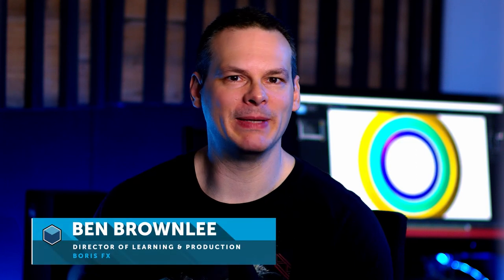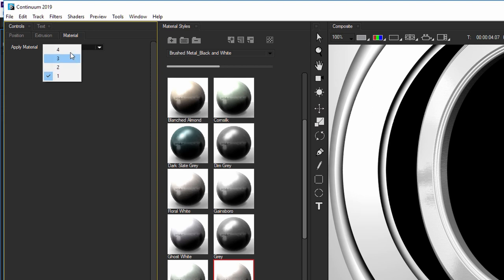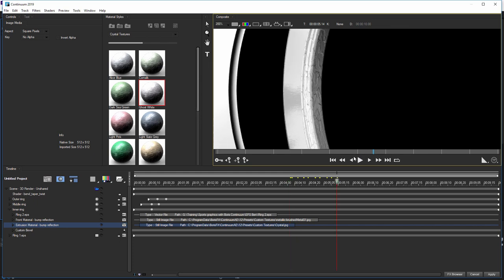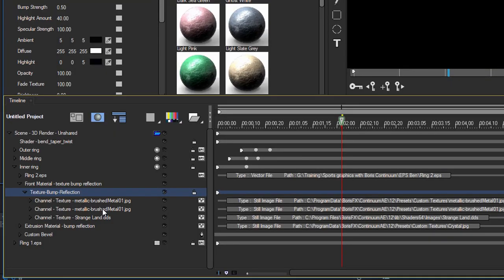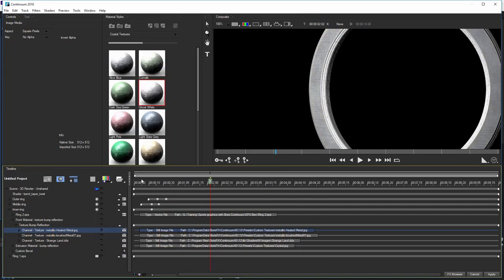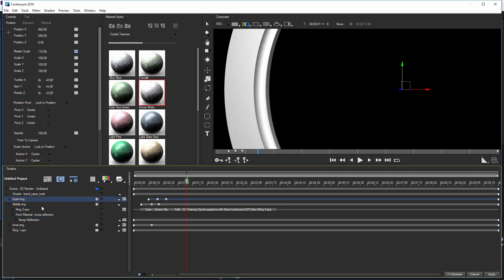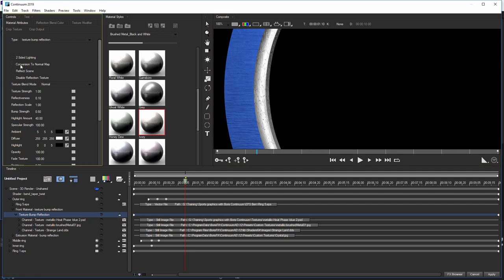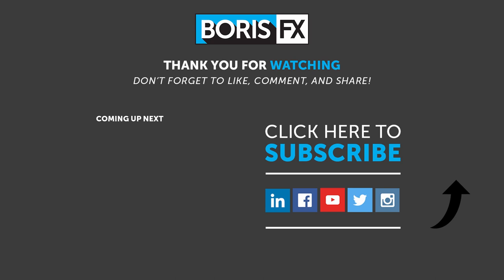Boris FX Continuum Title Studio | Sports Graphics 03 | Material library & textures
It’s time to texture our 3d shapes in Title Studio. We explore the world of materials to add textures, bump maps, reflections and transparency to the objects. Much of this is made more efficient through the Material Library, but we add a whole load of customisation to both textures and bump maps.